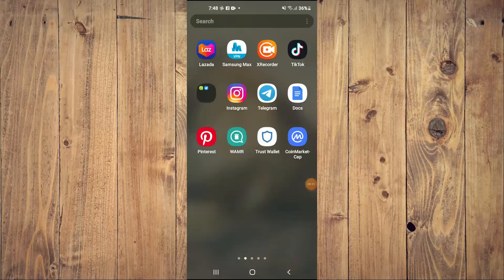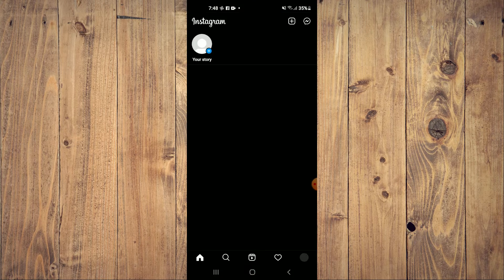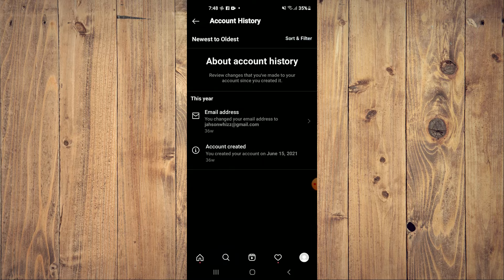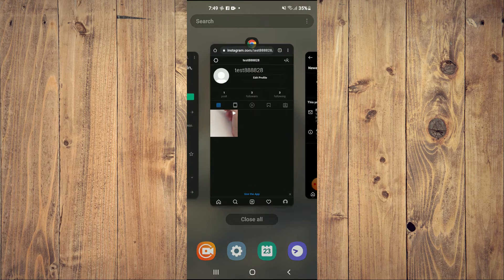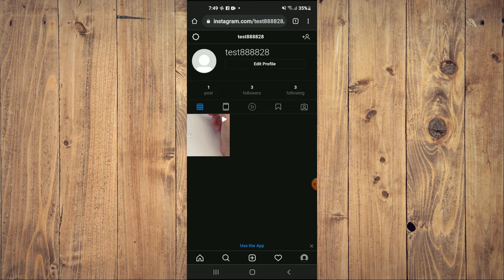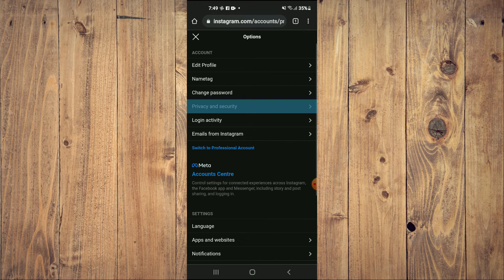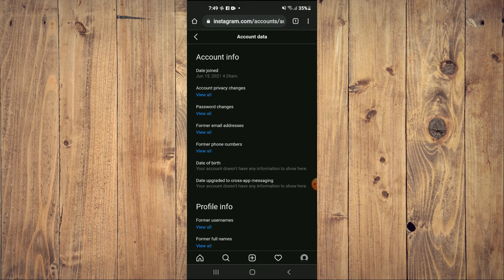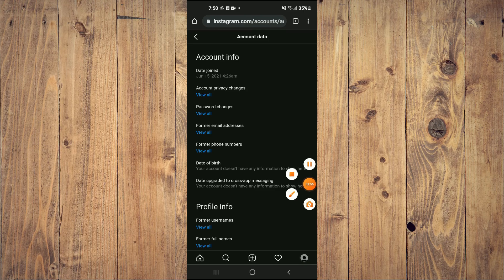how to fix my instagram data and history not showing